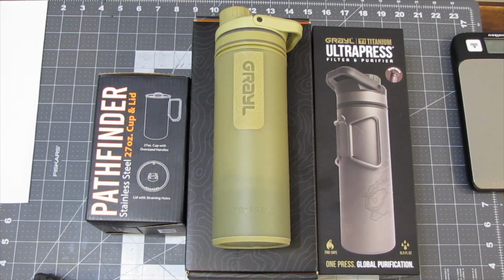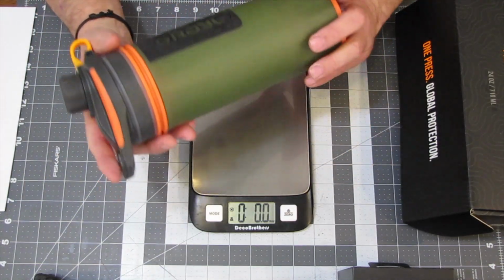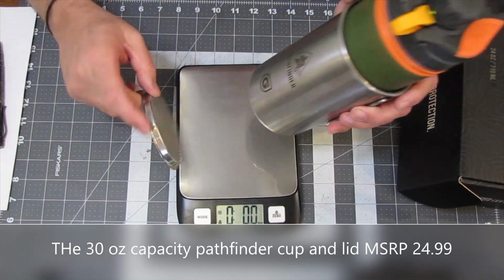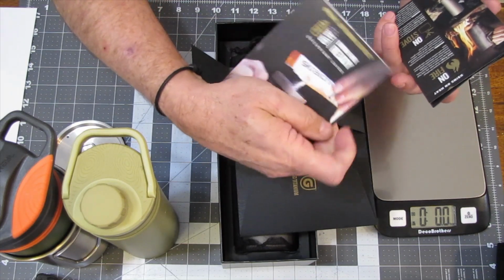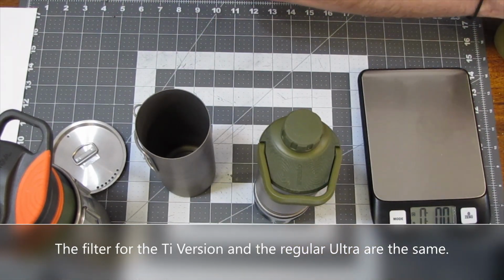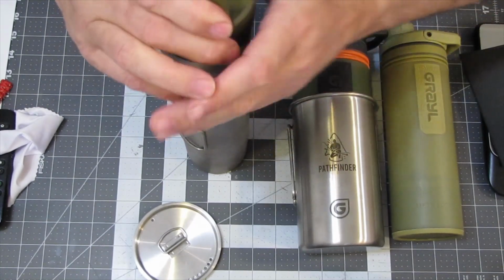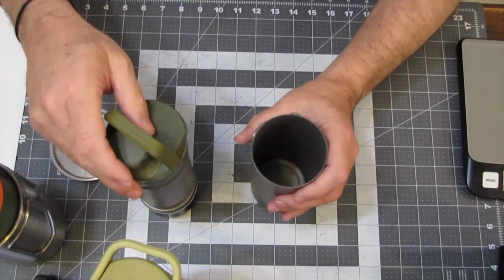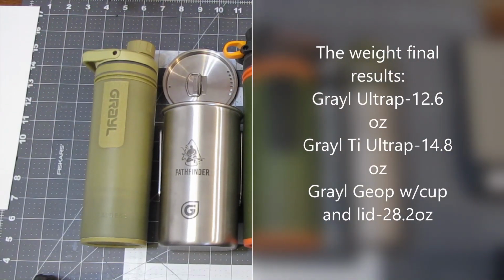Grayl Ti first look and comparison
The Grayl Ti Titanium Ultra press water filter first look.